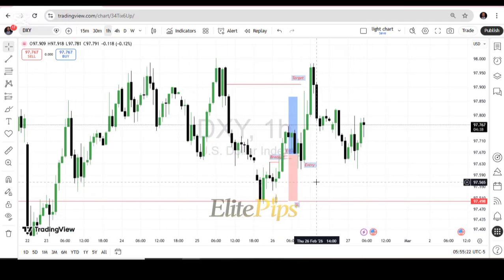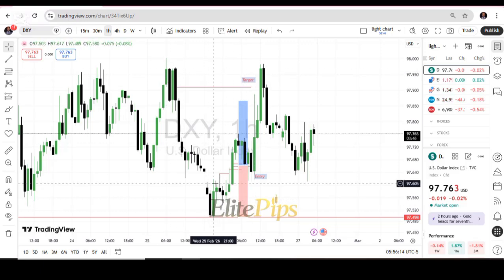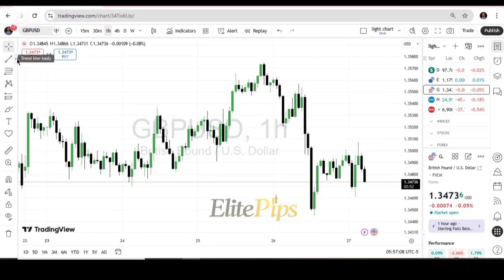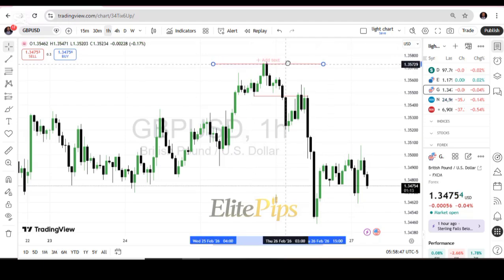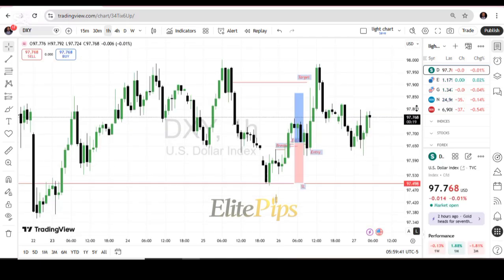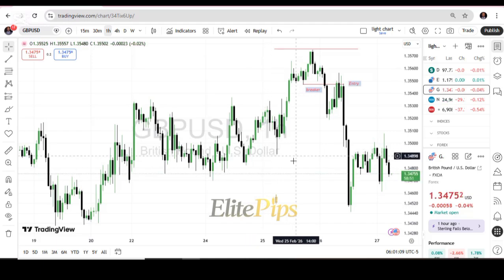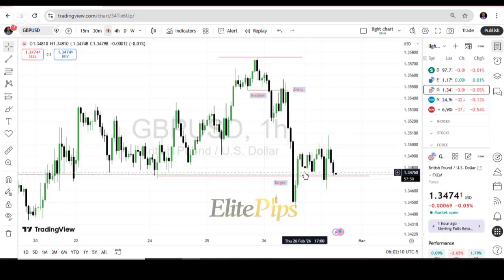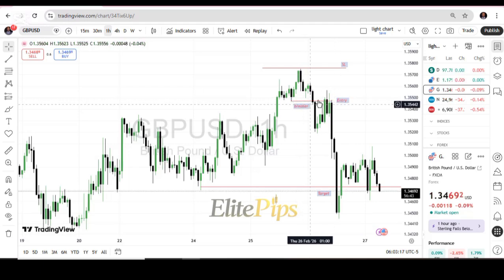Correlation Strategy That Nailed DXY & GBPUSD 🔥 (Step-by-Step Breakdown)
Once you understand this concept, you stop guessing and start trading with precision.